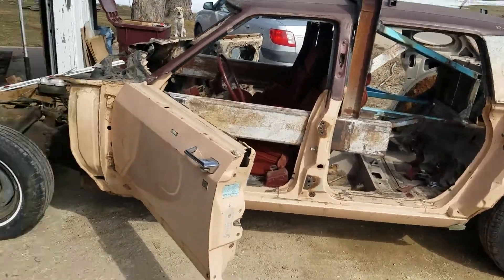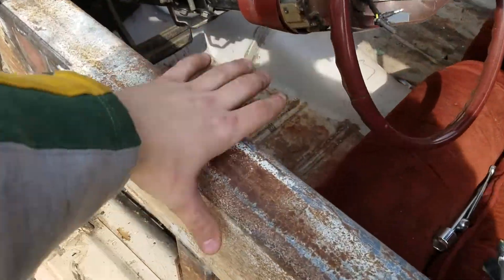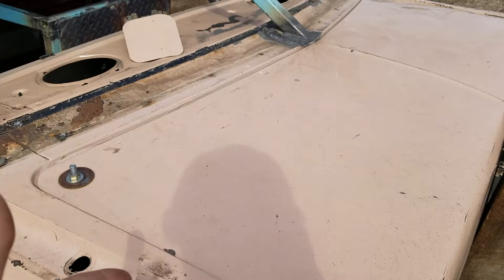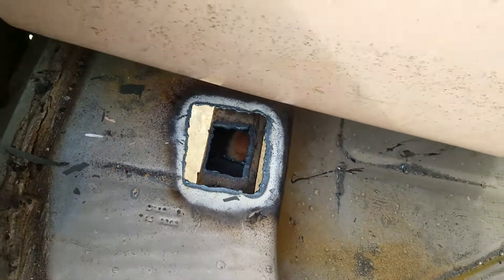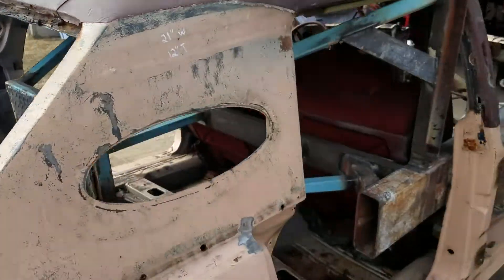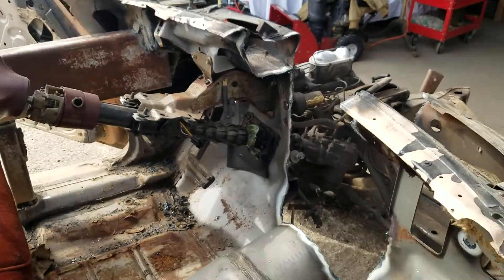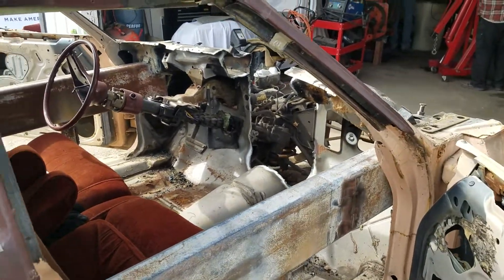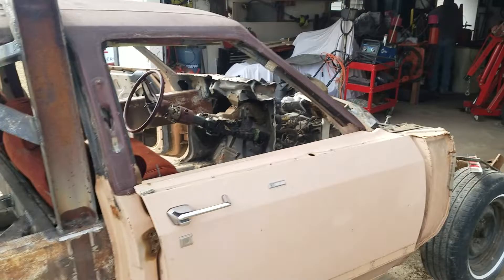2021 Fullsize Build Part 2